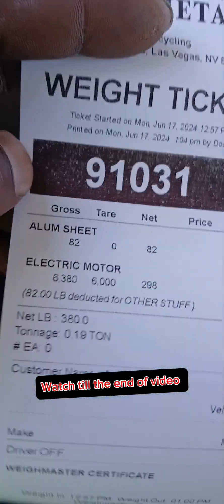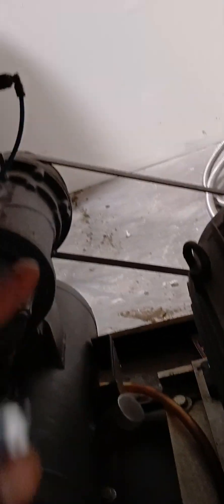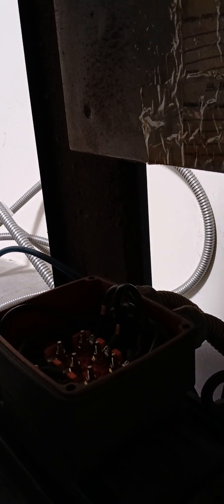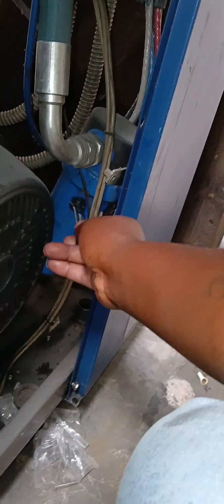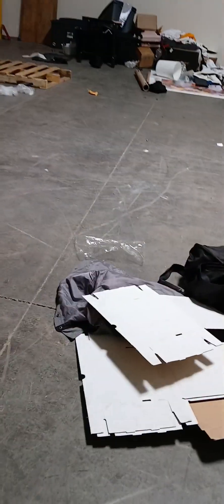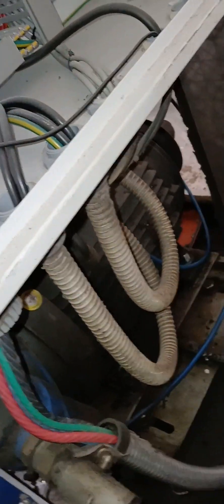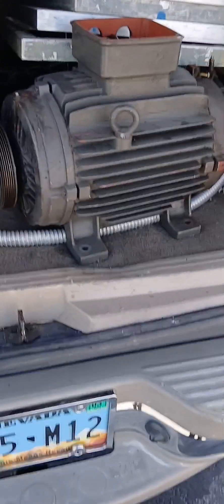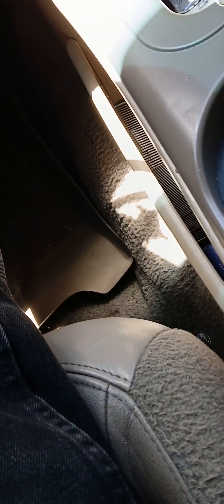Scrapping 300lbs Electric motor.